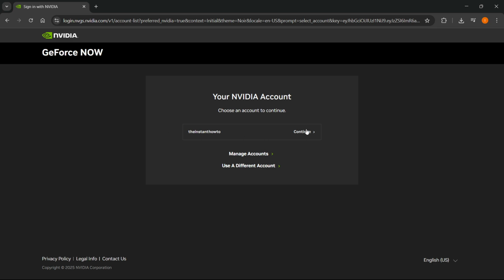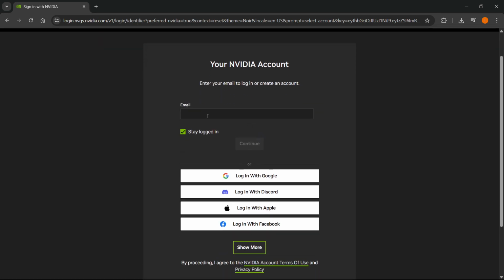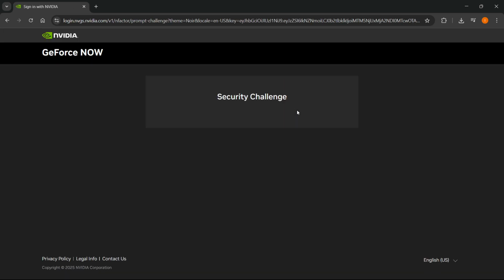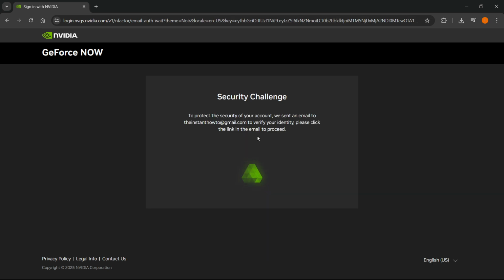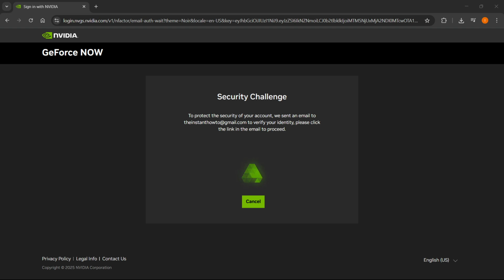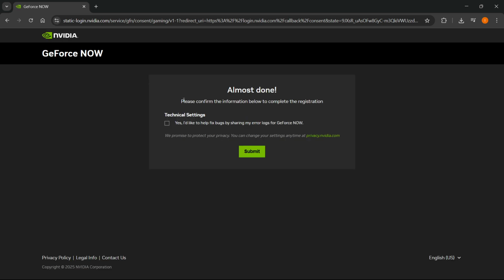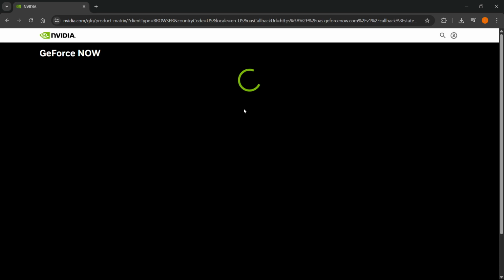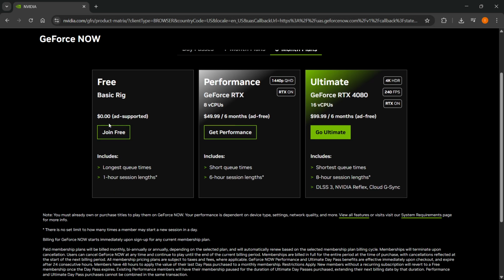How To CREATE AN ACCOUNT On Nvidia GeForce Now (QUICK & EASY) 2026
In this video, I'll show you how to create an account on Nvidia GeForce Now. This is a full guide on how to sign up and get started with GeForce Now in 2026.

If you're trying to join Nvidia GeForce Now, this is the video you need to see!